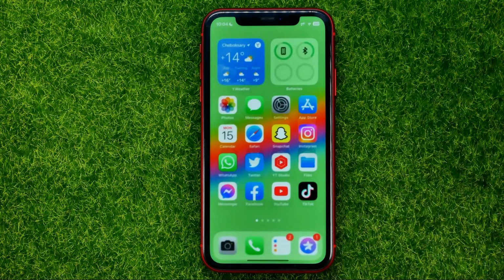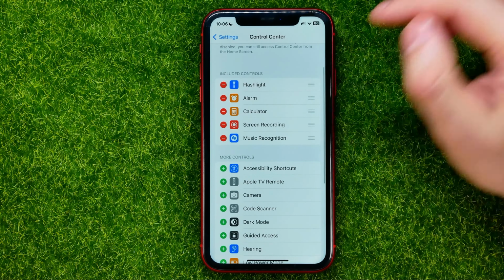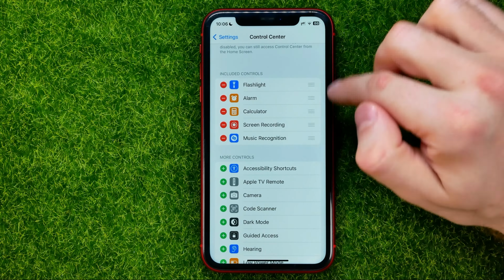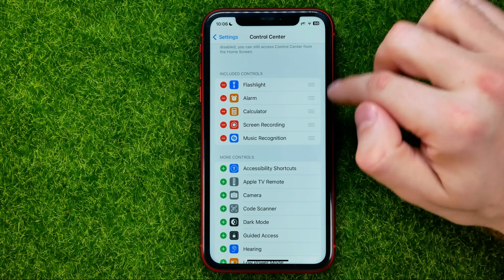How to Add Music Recognition Shortcut to iPhone Control Center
If you are looking for a video about how to add music recognition shortcut to iphone control center, here it is!
In this video I will show you how to add shazam to control center. Be sure to watch the video to the very end.

00:00 - Intro
00:24 - How to add music recognition shortcut to iphone control center